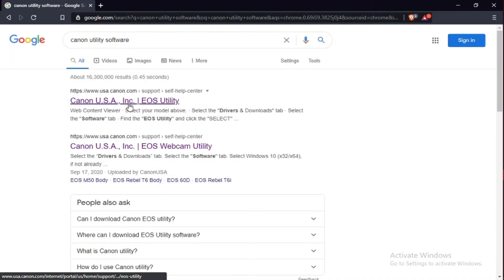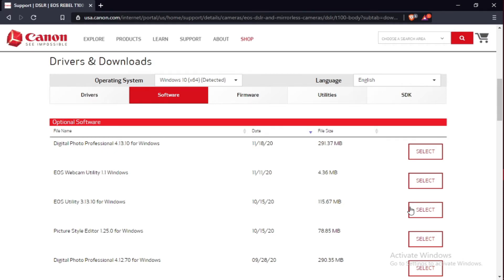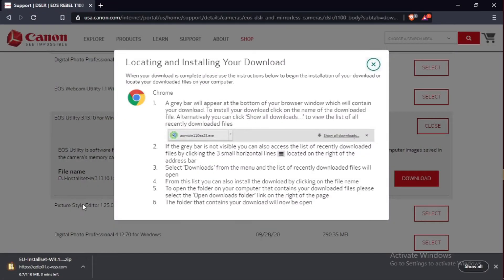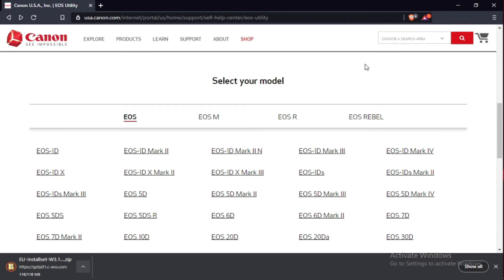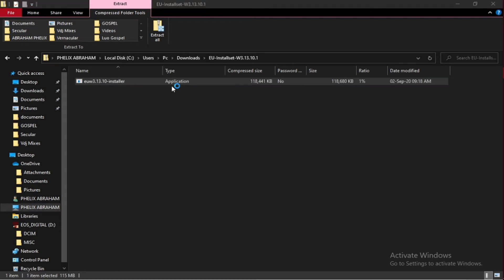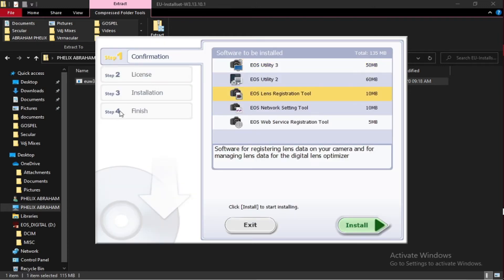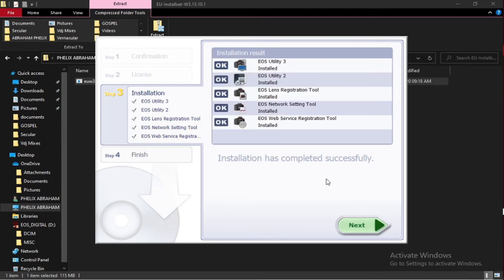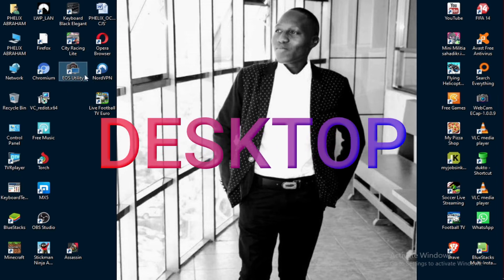How to connect camera to laptop. EOS utility with USB to connect camera to laptop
This EOS UTILITY SOFTWARE works for all the canon cameras.

0:00 - introduction, objectives
0:27 - what you are going to learn
0:52 - download and install canon utility software in your laptop, works for all microsoft windows
6:06 - turn on your camera, disable WiFi, turn off the canon camera
connect the usb cable; typically, the port on your camera will fit the mini USB end of the cable while the other end of your USB cable will connect to one of the USB ports on your computer.
turn on your camera once the connection is established as above. with windows 7, the once the camera is turned on the application starts on its own unlike the windows 10 where you have to go to the desktop and open the application.

- Fundamentals every beginner photographer needs | basic essentials for beginner photography.
Lifelong etudiant